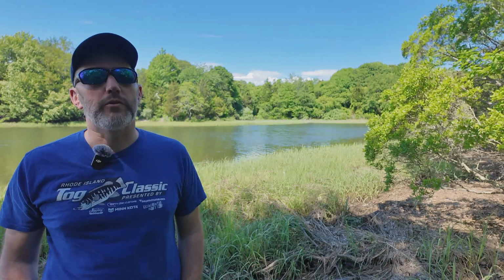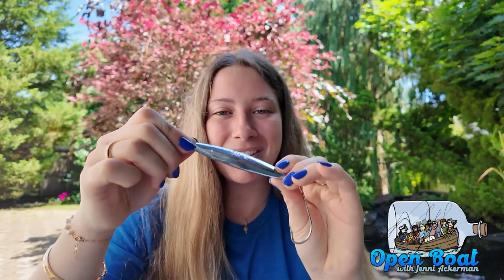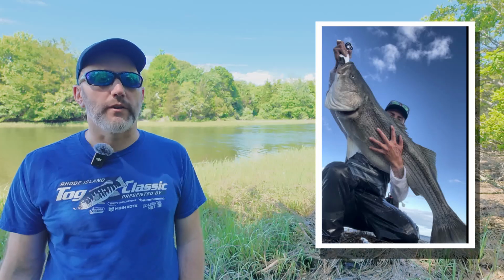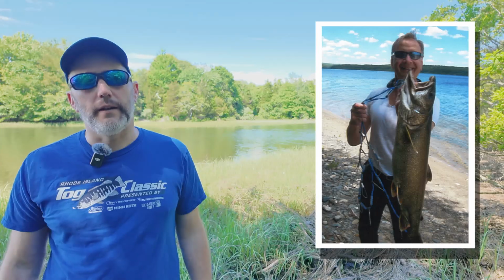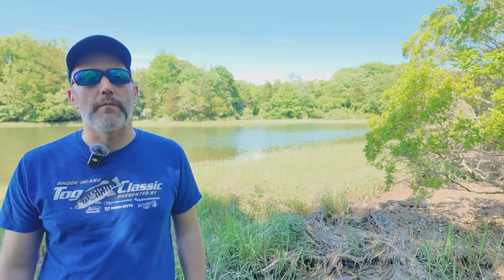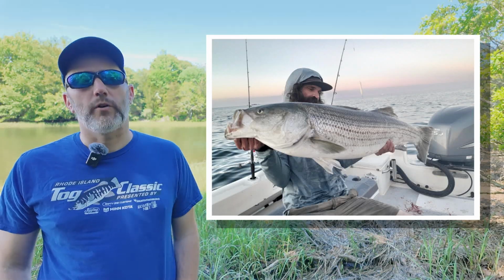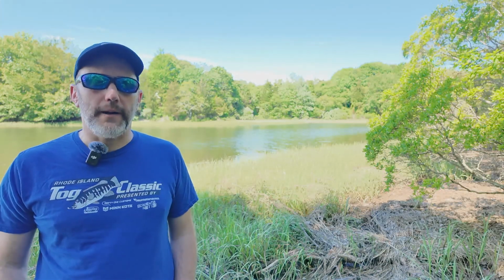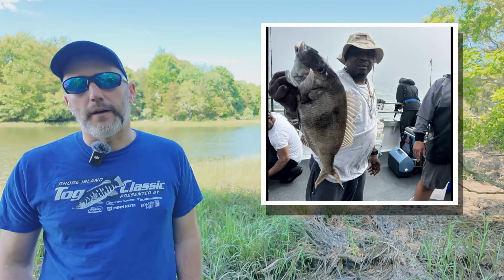June 13th 2024 New England Video Fishing Forecast with Dave Anderson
Things are lining up perfectly for Father's Day fishing, whether you want to chase bluefin, stripers, sea bass, fluke or lake trout... there's a good bite to get in on. Monster stripers are invading Rhode Island waters, bluefin are making a strong push off Cape Cod and fluke catches are heating up fast along the South County Beaches. Now all we need is the weather to cooperate. Happy Father's Day to all the dads out there, enjoy your time with friends, family and (most of all) fish!

00:00 Intro
00:49 Fishing News
01:53 Manhattan Cup Results
04:39 This Week's Feature Fisherman's Jenni Ackerman
10:16 Maine, New Hampshire, Vermont
10:41 Massachusetts
10:41 James Jewkes Mass @bigjim121165
14:42 CKC
18:45 East End Eddie
23:30 Rhode Island
23:35 TJ Kopecky
28:44 Jeff Sullivan
33:41 Connecticut
35:25 Capt. Mike Roy Old Sadbrook, CT
36:21 Black Hall Outfitters @sunrisekayakfishing
38:18 Max Fisherman's World Norwalk, Ct